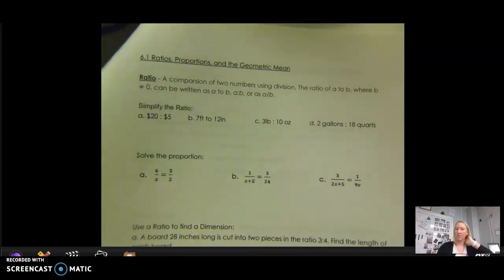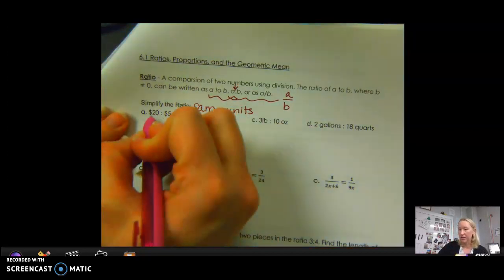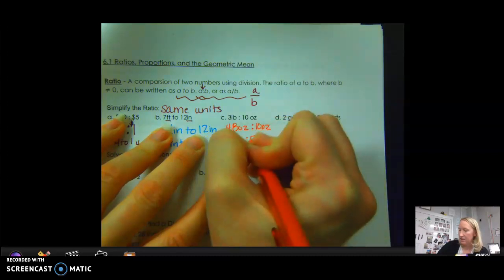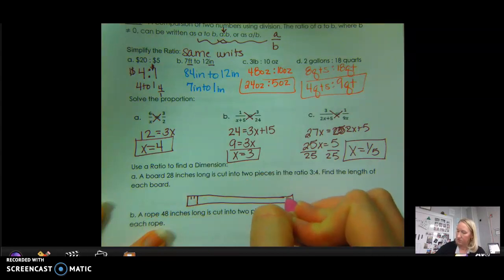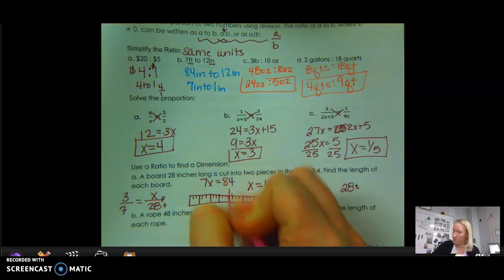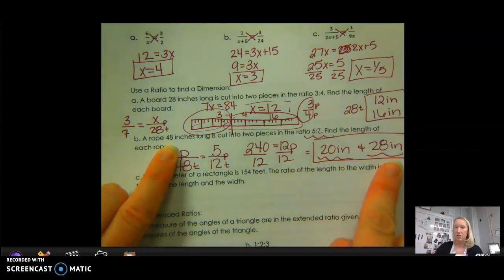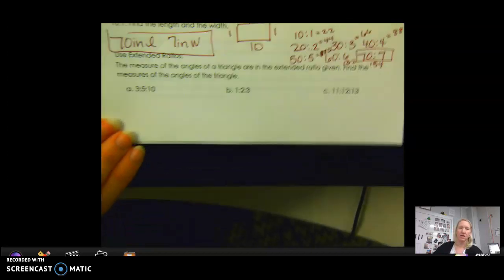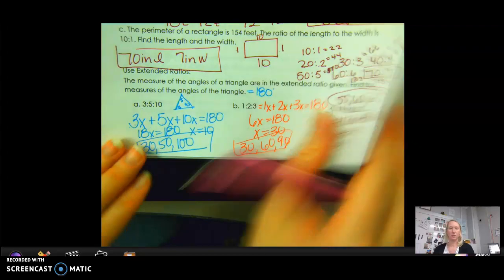6.1 Online Geometry Notes